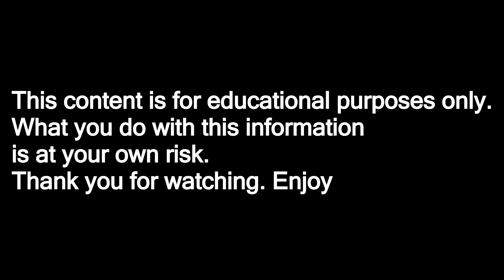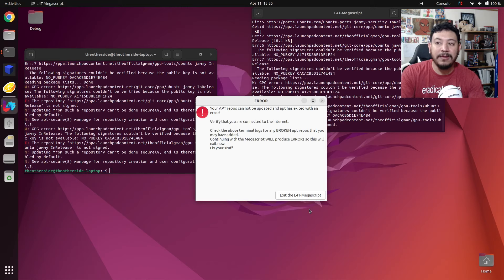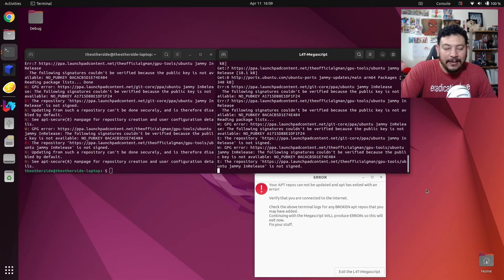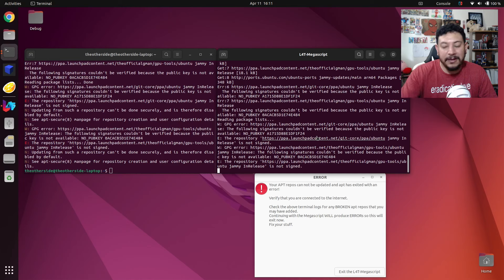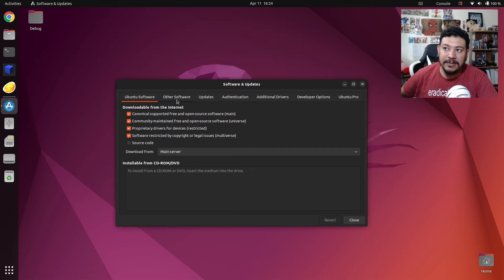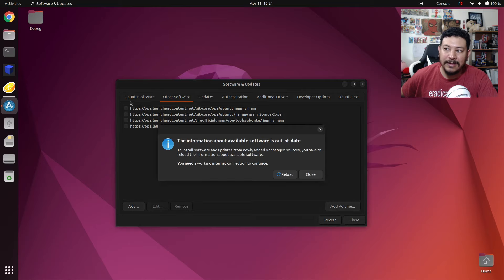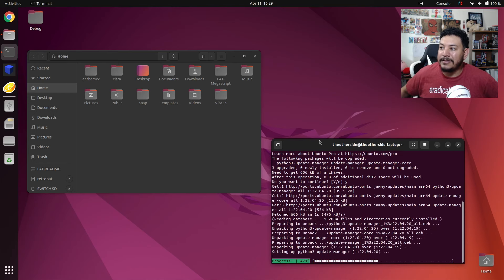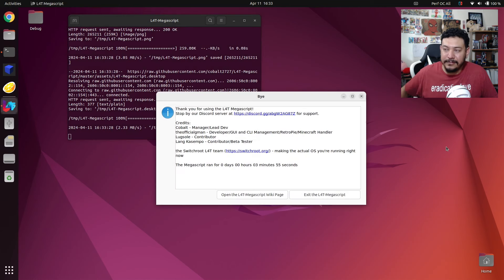Fix error verify that you are connected to internet in ubuntu jammy for Nintendo Switch